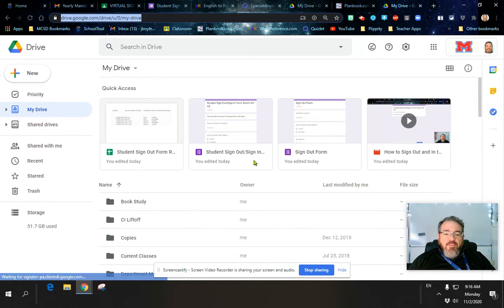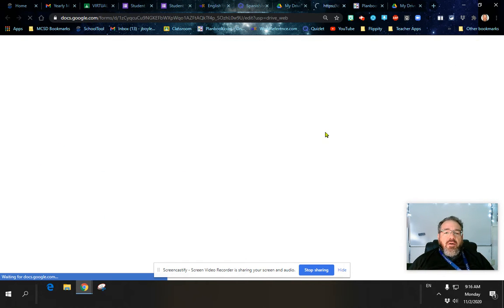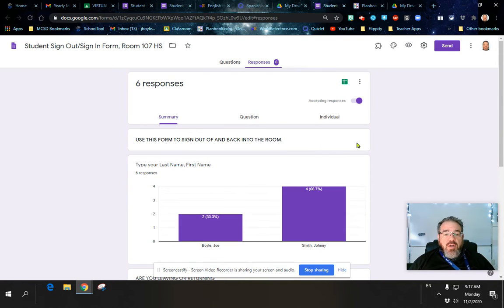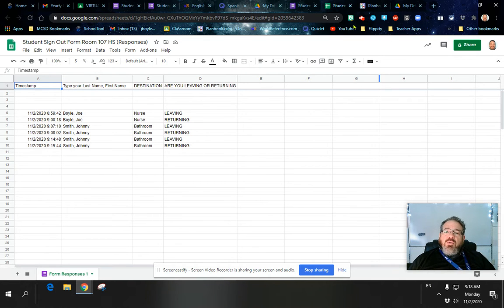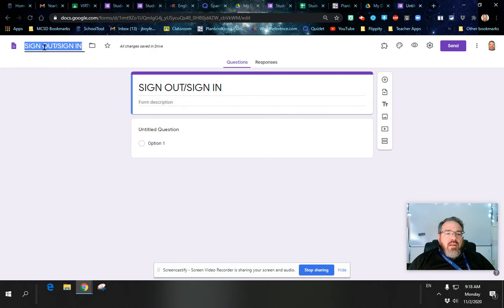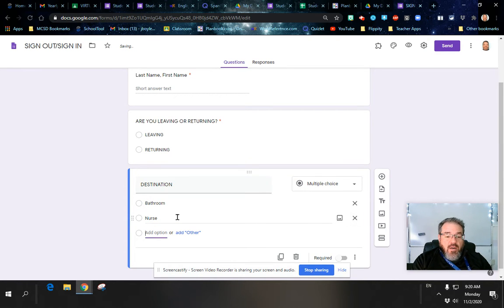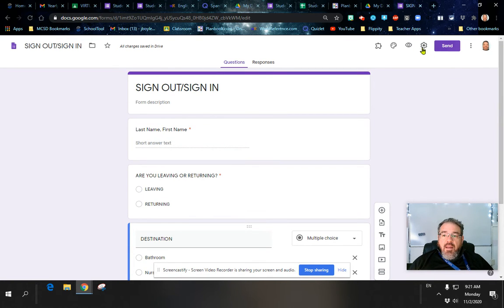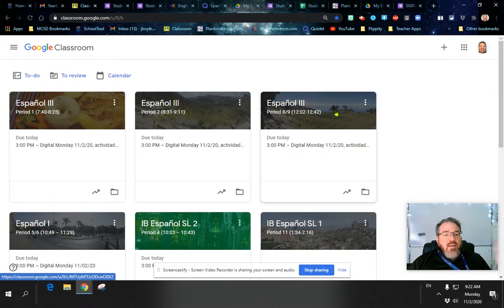How to make a virtual sign out/sign in sheet for your Google Classroom